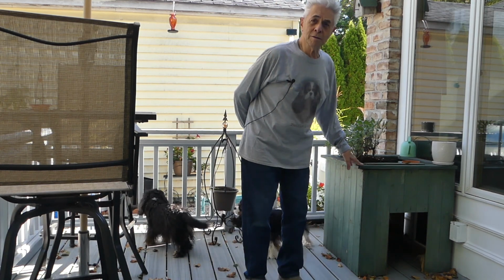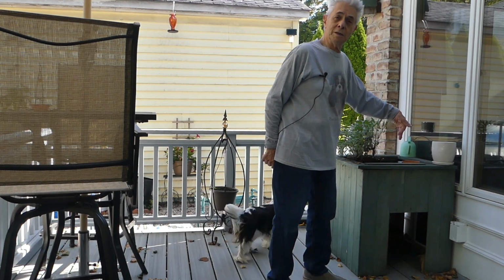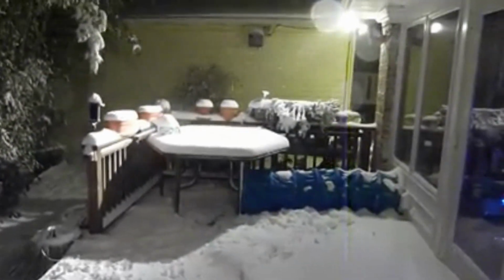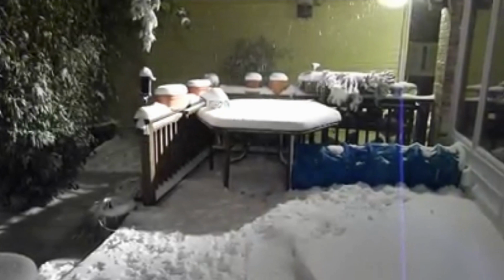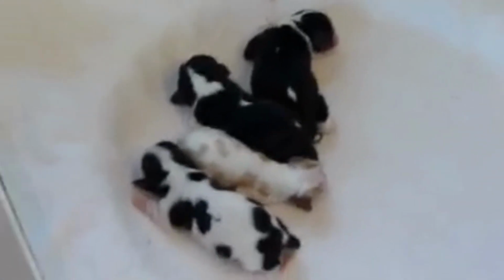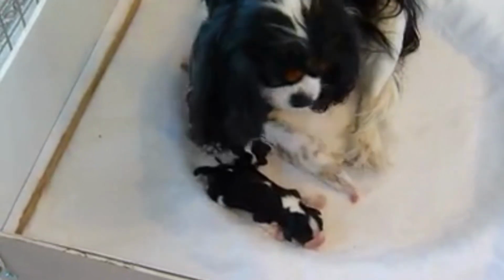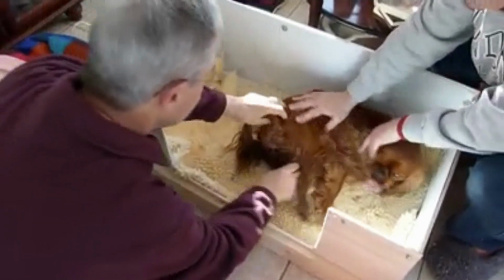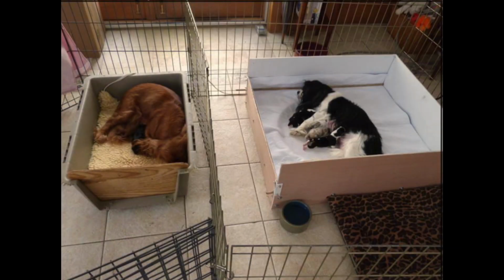Busy Winter For The Dogs ... 12 Years Ago!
A look back to a snowy winter, how the dogs dealt with the storms, and the birth of two litters of puppies.